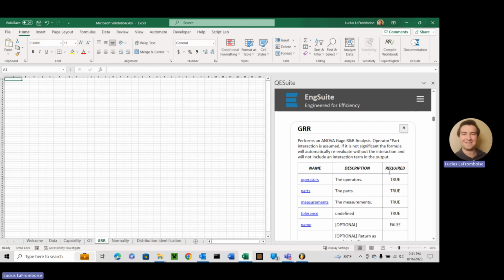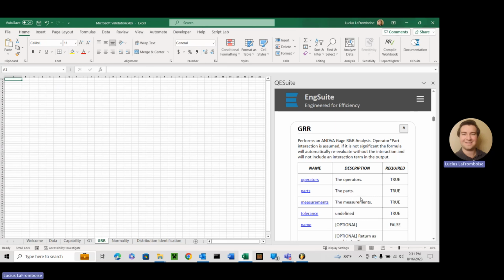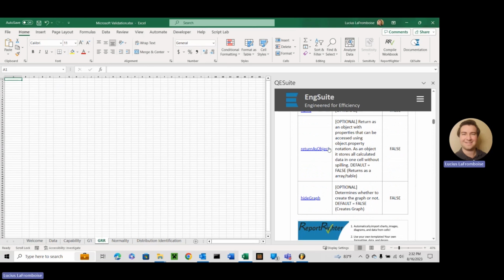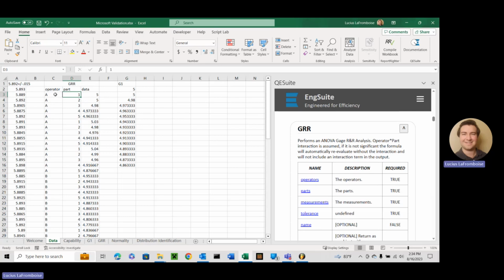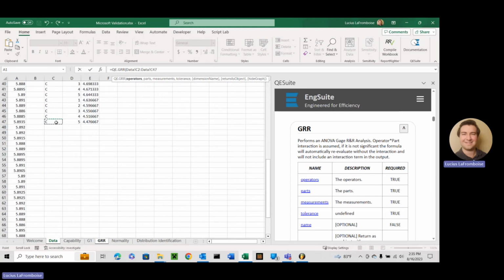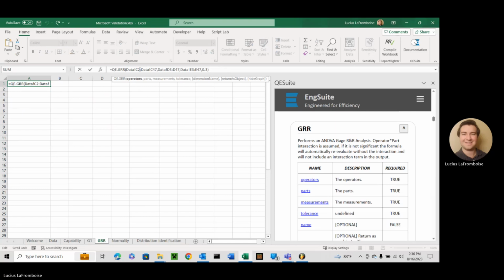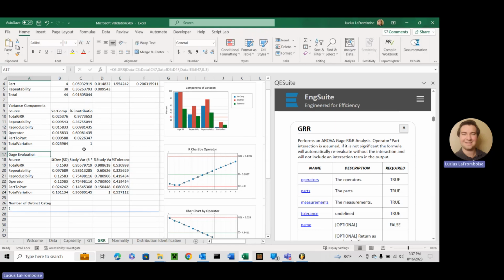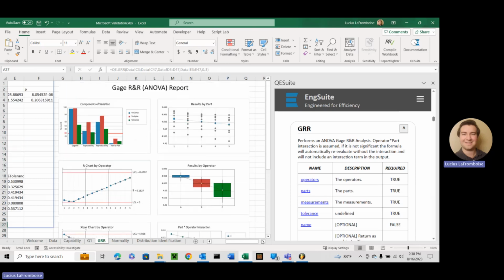Gauge R&R ANOVA in Excel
Perform ANOVA GRR analysis in Excel. This calculates a two-way ANOVA with/without interaction and calculates the significance of the interaction. It also calculates the variance components, gage evaluation tables, and number of distinct categories.

Generate all six charts for GRR analysis including:
     Components of Variation
     Results by Part
     R Chart by Operator
     Xbar Chart by Operator
     Results by Operator
     Part * Operator Interaction

You can do all of this and more with QESuite, the first engineering statistical analysis add-in for Excel.